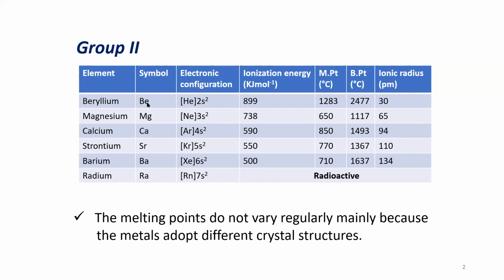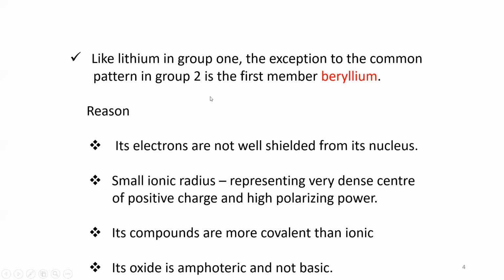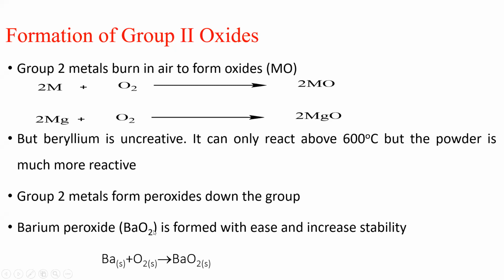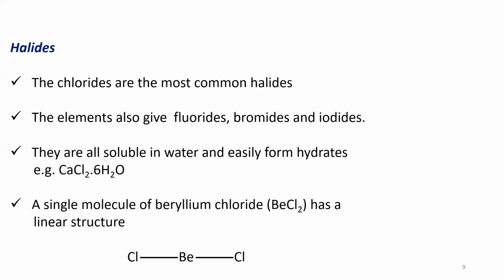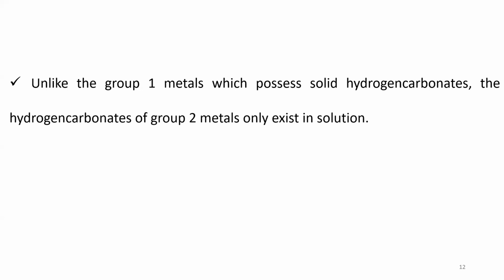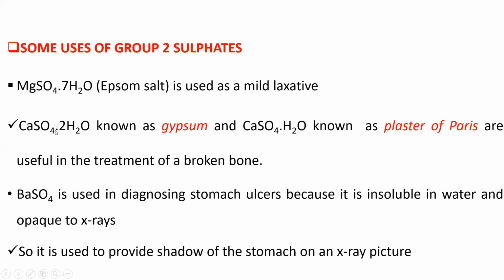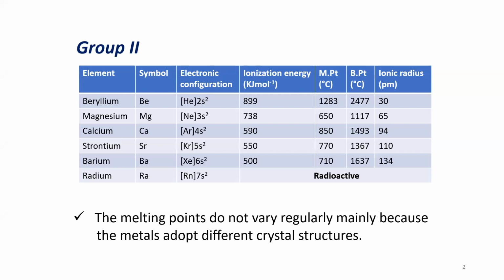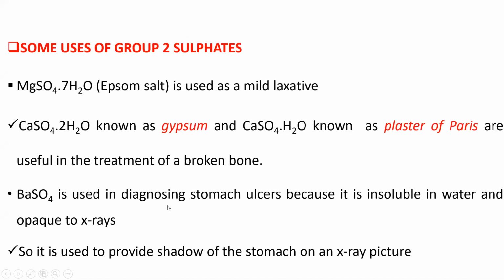Lecture 4 group 2 video link